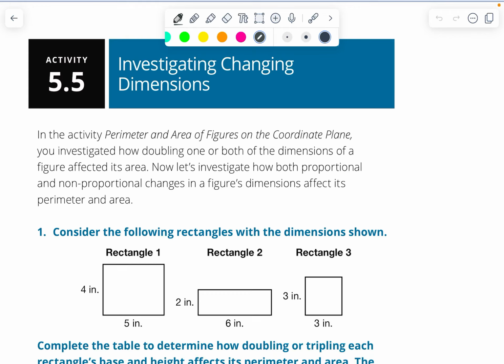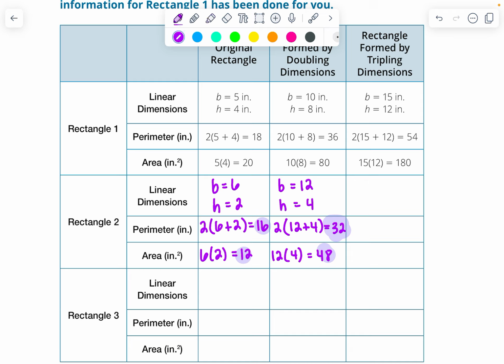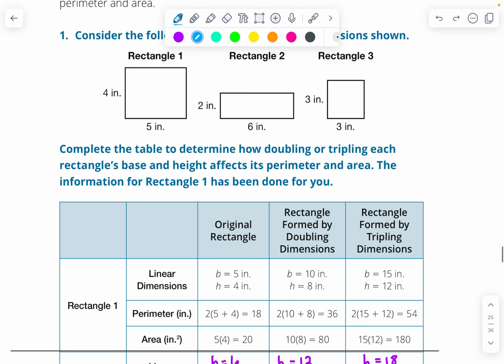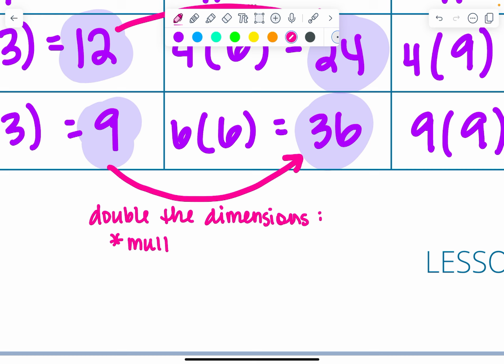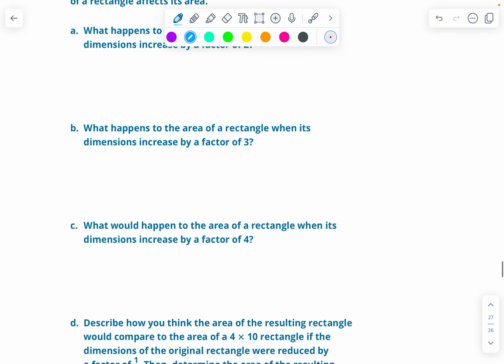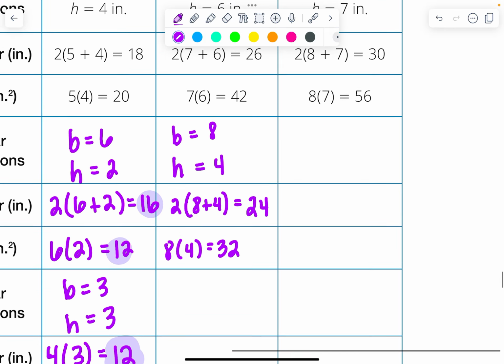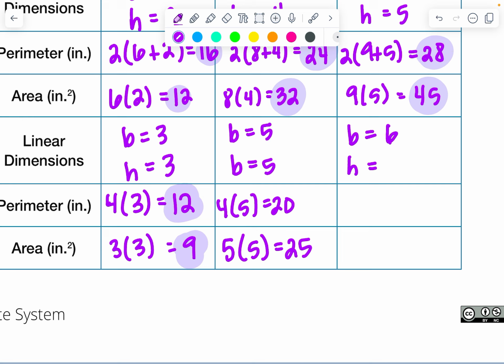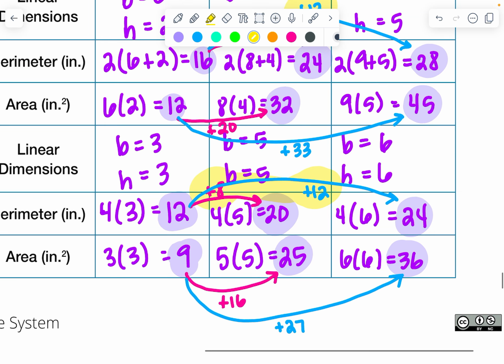M1T1 5.5 Notes